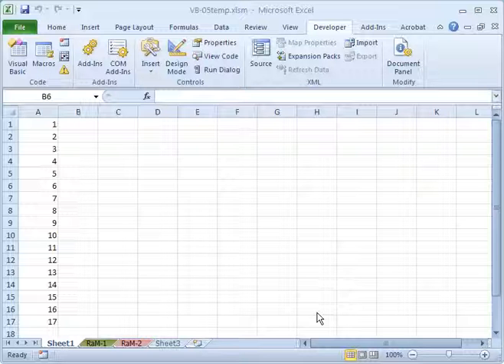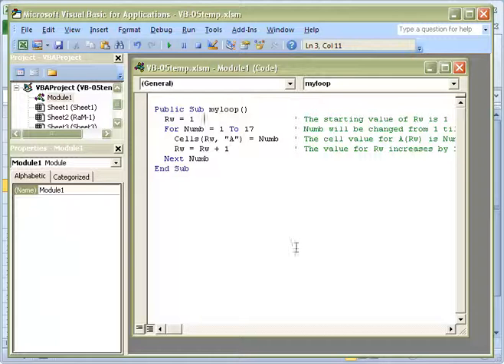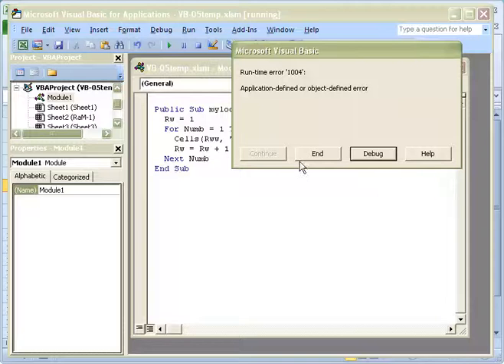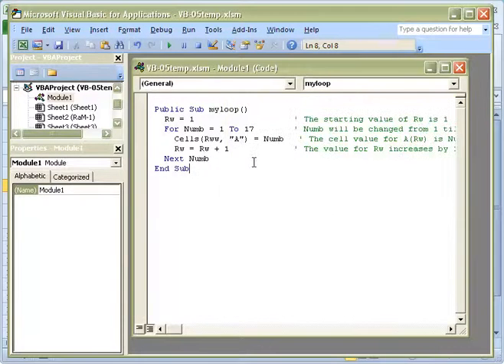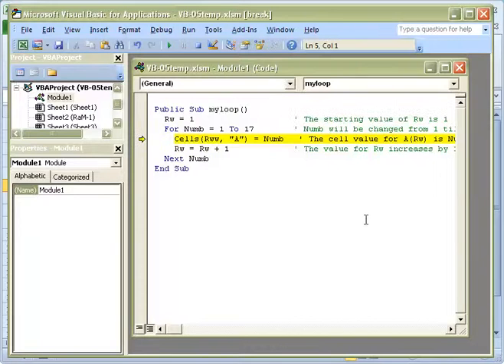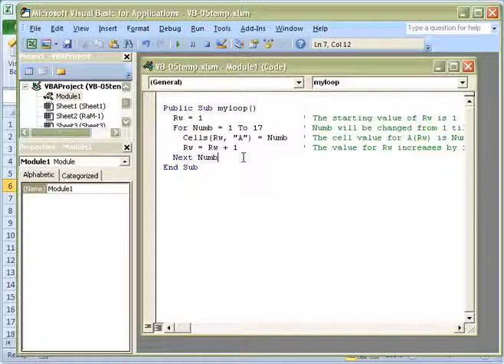VB5 LV 03